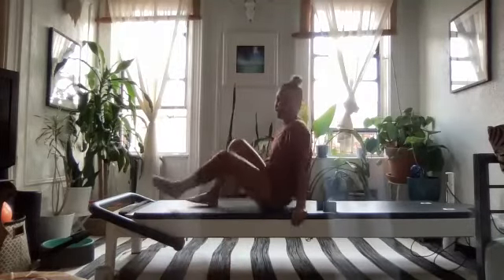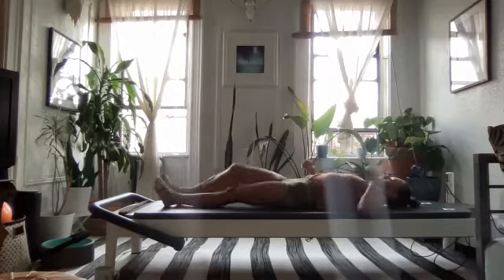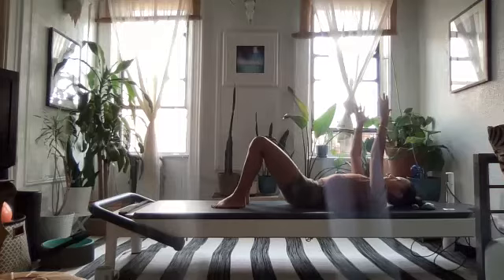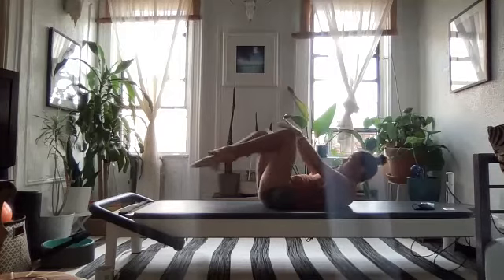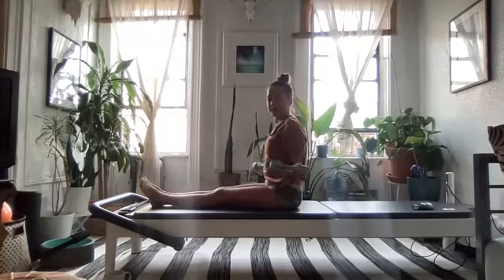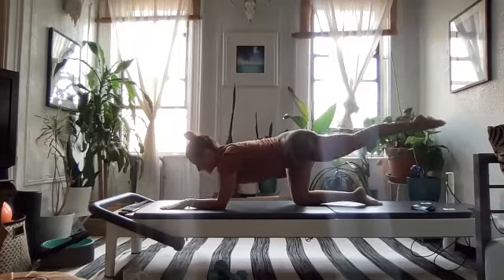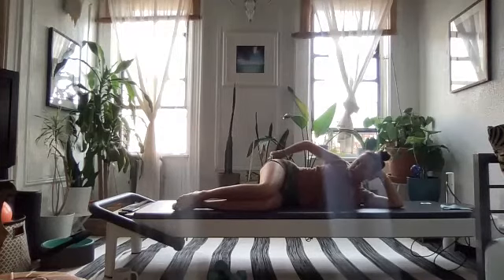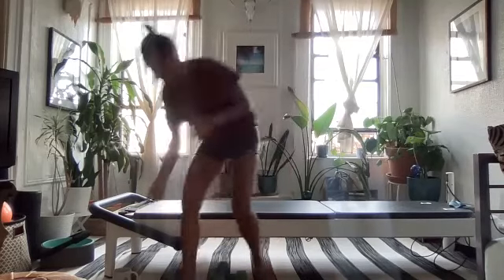Pilates Hotties - 28 sept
zoom pilates class from brooklyn